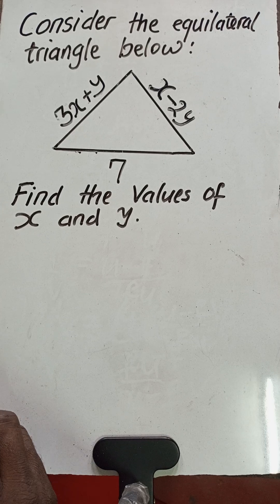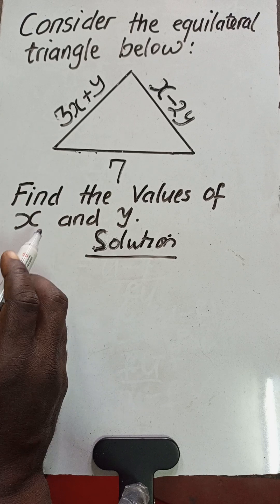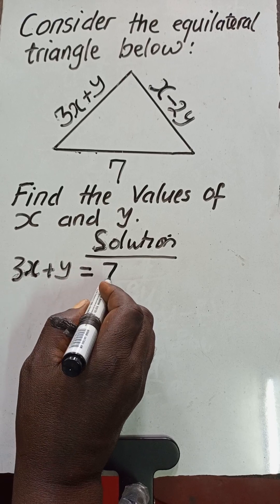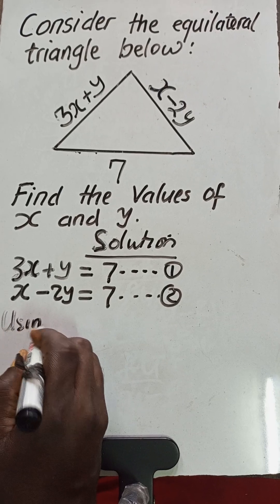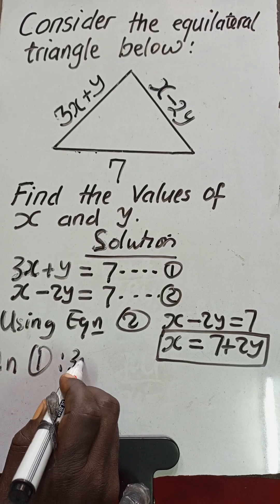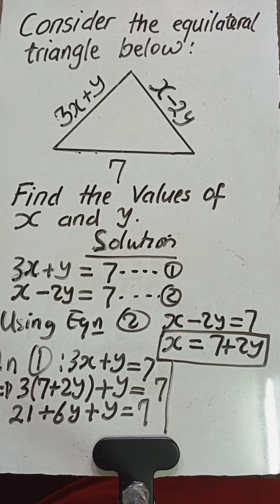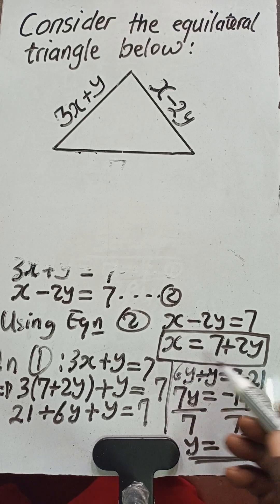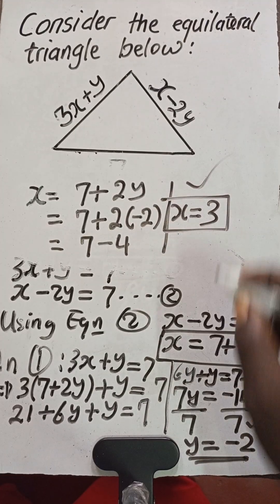Properties of an equilateral triangle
An equilateral triangle has the properties:
1) All three sides are equal.
2) All three interior angles each equal 60 degree.
In this question, we are interested with just the sides. Two of the sides have the variables x and y. To be able to solve for x and y, we need to form form two equations by equating the two sides that have the variables with the side that is equal 7. This gives us a pair of linear equations to be solved simultaneously.@EndzeMathsSolutions-mp1wn